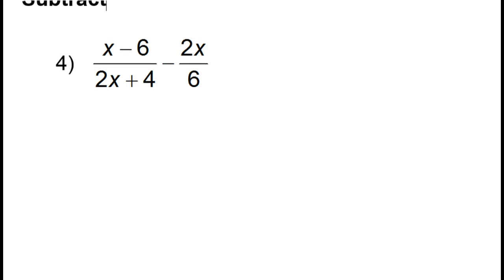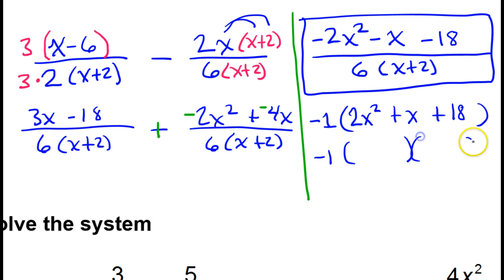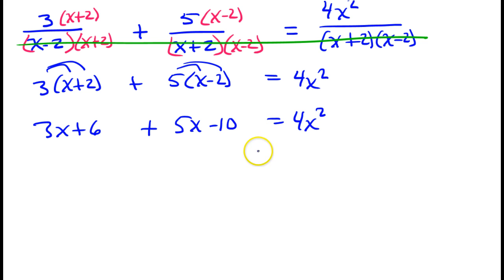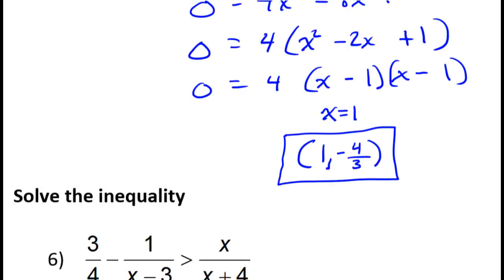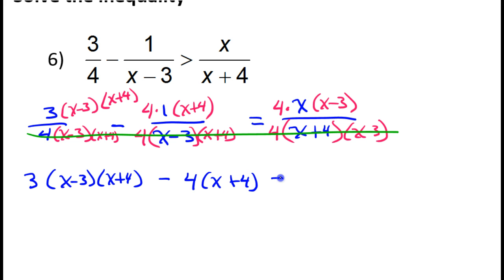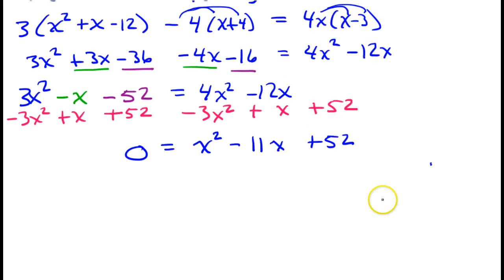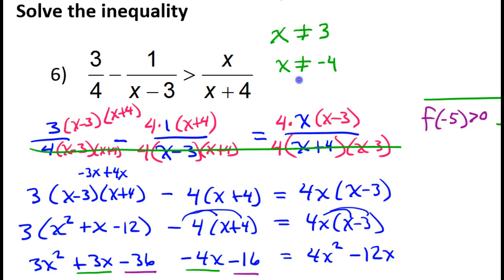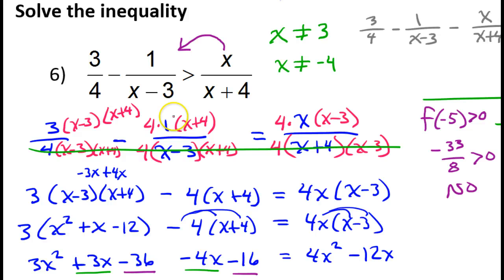Day 9 HW #4 to #6 Solving Rational Equations and Inequalities